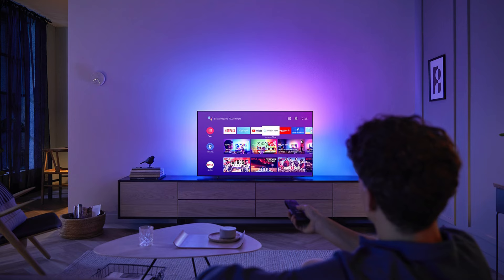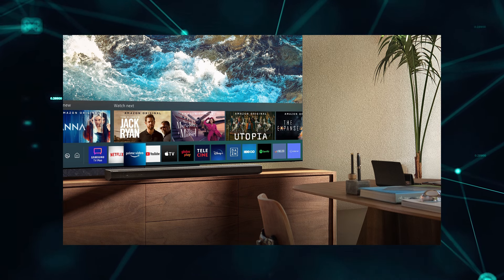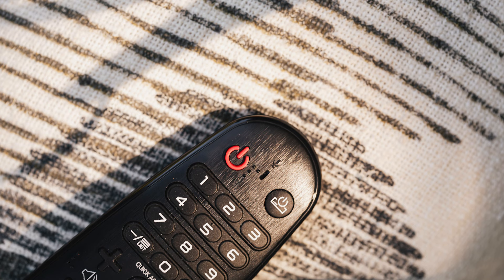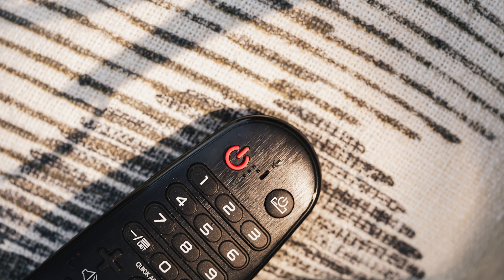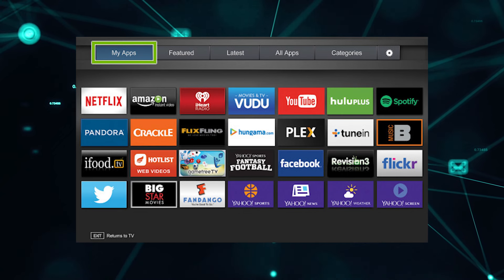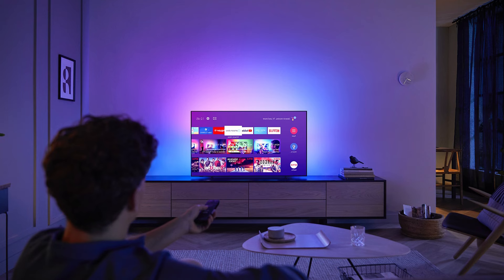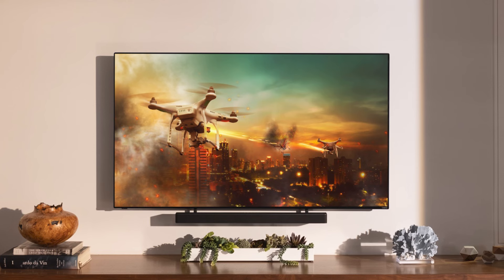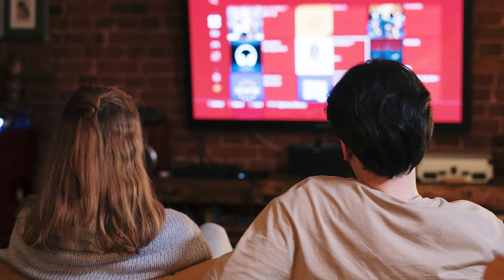How To Delete Apps on a Samsung TV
Need to free up space or get rid of unwanted apps on your Samsung TV? In this quick tutorial, I'll show you step-by-step how to delete apps from your Samsung Smart TV. It's simple, easy, and helps keep your TV running smoothly. Watch now to learn how!